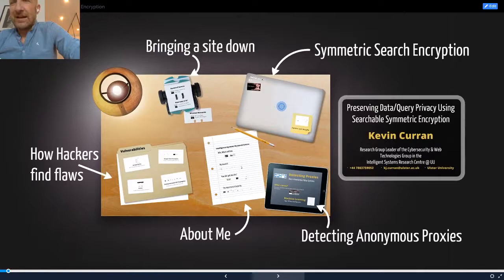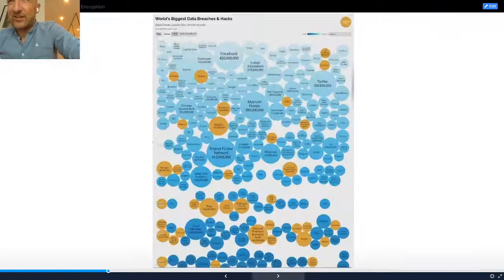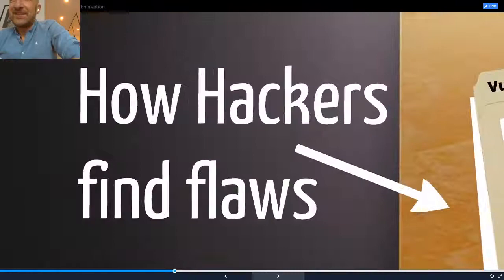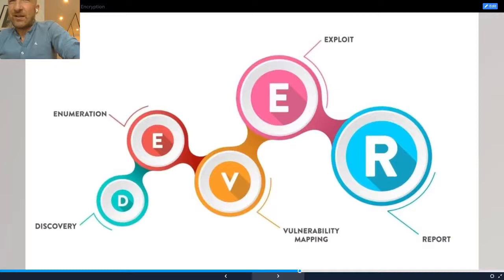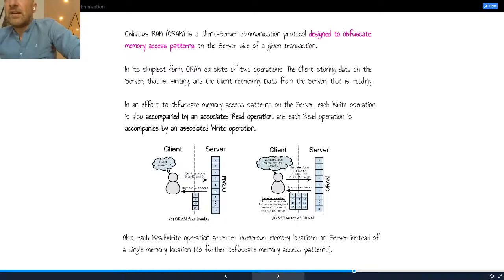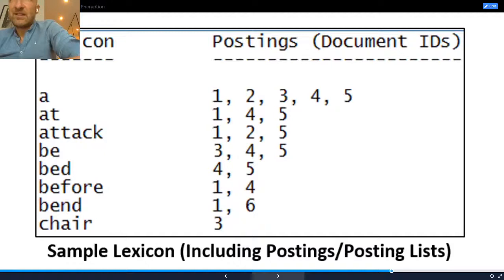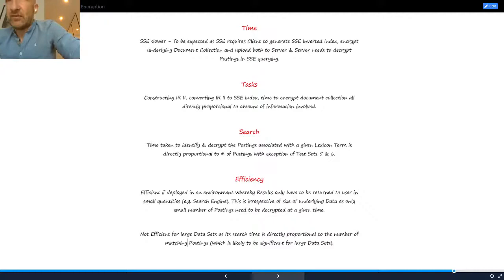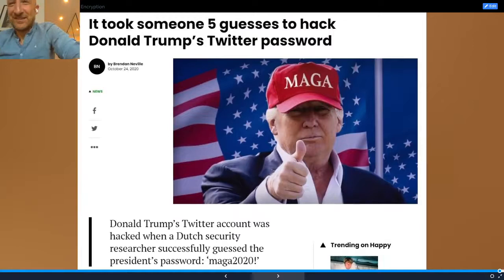ICAASE 2020 | KEYNOTE 2 | Kevin Curran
Preserving Data/Query Privacy Using Searchable Symmetric Encryption